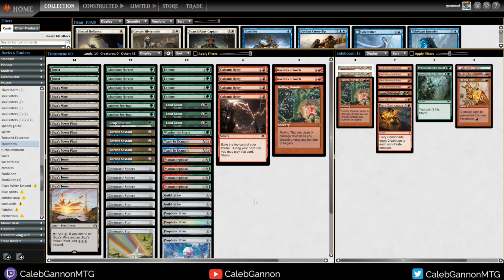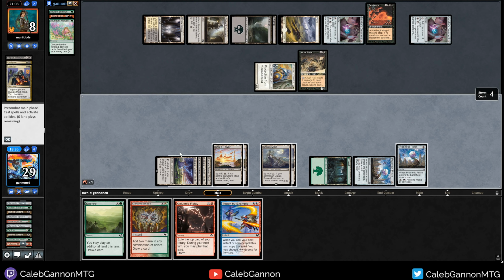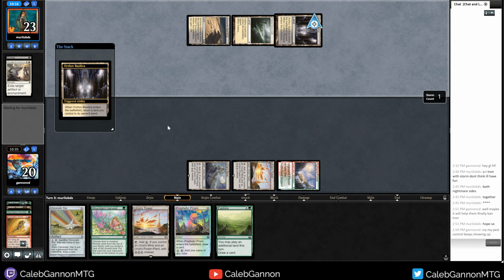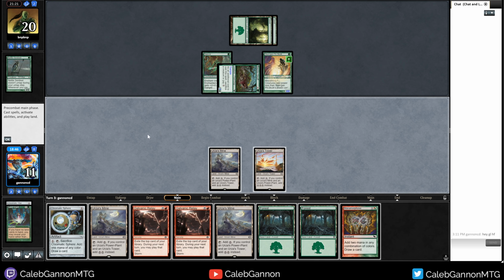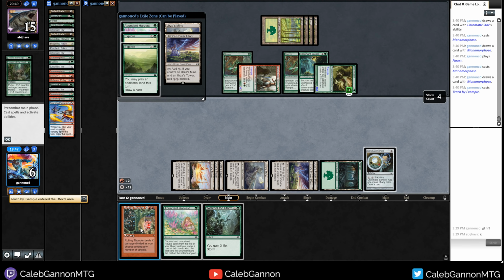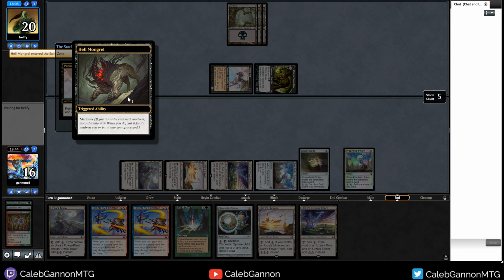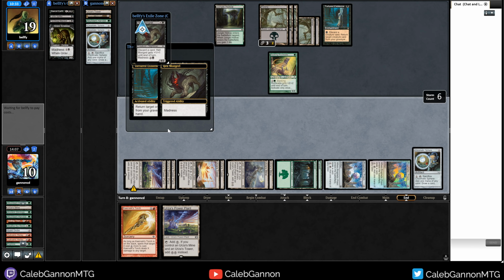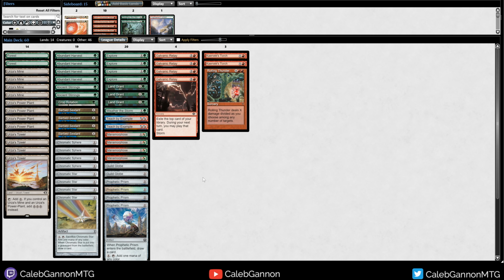This Card Changes Everything | Tron Relay Storm #2 (MTG Pauper)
A Pauper video on MTGO!

Nonfiction:
Gödel, Escher, Bach: An Eternal Golden Braid
Behave: The Biology of Humans at Our Best and Worst
On Food and Cooking: The Science and Lore of the Kitchen
Cosmos (Carl Sagan)
When Breath Becomes Air
Zen and the Art of Motorcyle Maintenence
The Demon-Haunted World: Science as a Candle in the Dark
“Surely You’re Joking, Mr. Feynman!”
What Do You Care What Other People Think? (Richard Feynman)
The Man Who Mistook His Wife For A Hat (Oliver Sachs)
The Book of Why: The New Science of Cause and Effect
The Drunkard's Walk: How Randomness Rules Our Lives
Tell My Horse: Voodoo and Life in Haiti and Jamaica
The Internet of Money

Fiction:
Stories of Your Life and Others
The Crack in Space